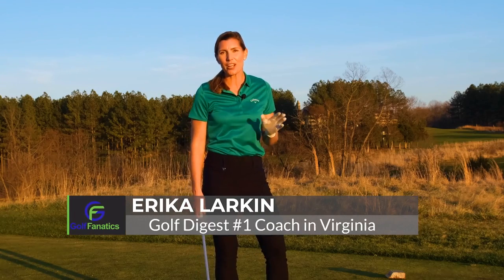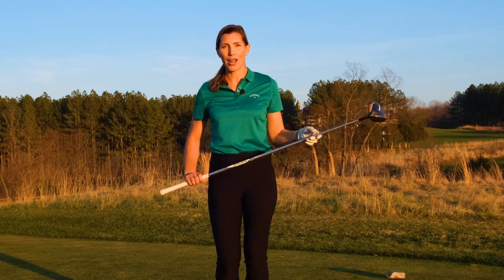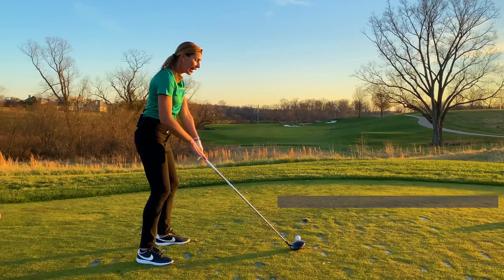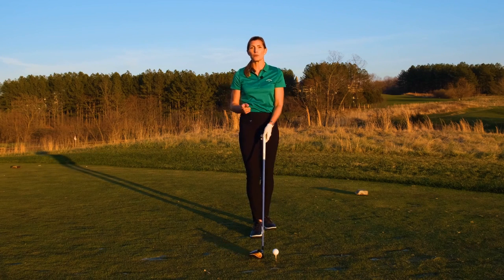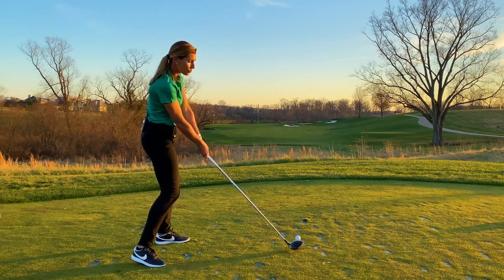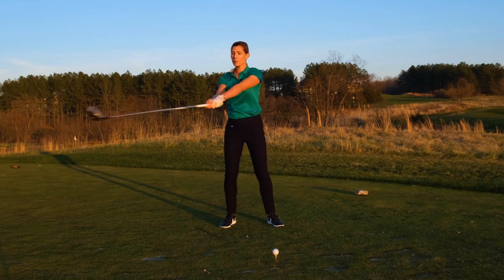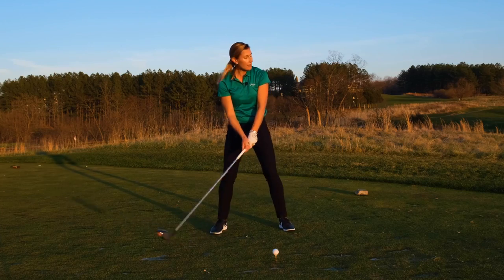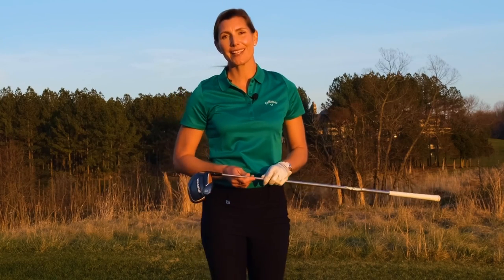Driver Swing Plane: Everything You Need to Know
In this daily video tip, Golf Digest #1 Teacher in Virginia, Erika Larkin, talks about swing plane with your driver and how it relates to your golf swing.

Watch the entire free video TODAY on our . It's FREE to Join!

0:00 - Intro
0:28 - What Is Swing Plane?
1:30 - Floating Swing Plane
2:15 - The Exercise
3:00 - Conclusion